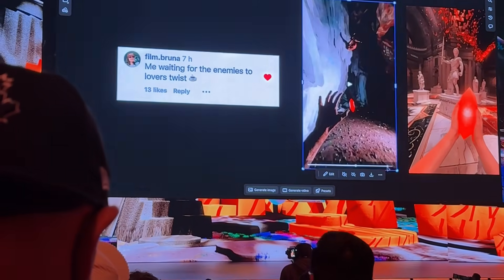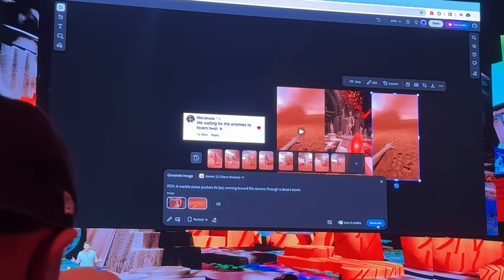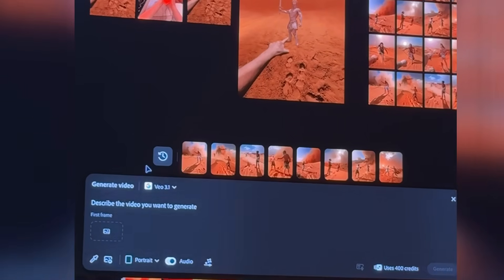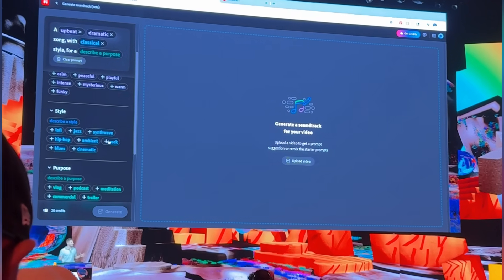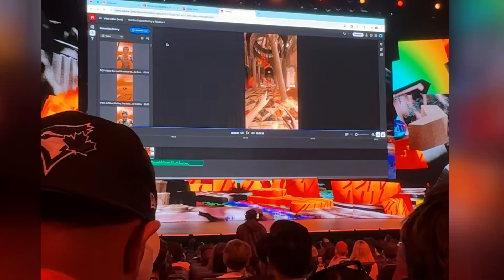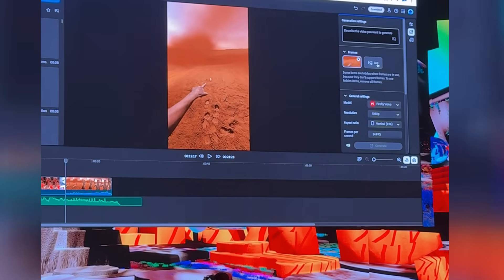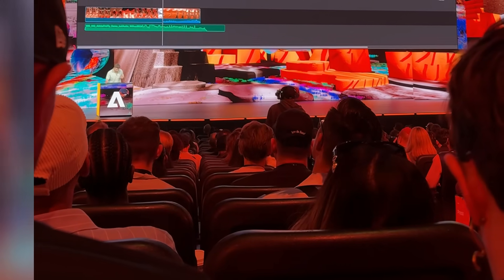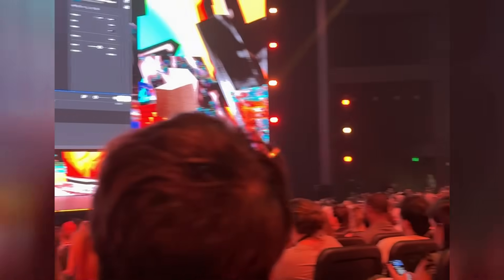How Brandon B Uses Adobe Firefly AI — Full Workflow Demo at Adobe MAX 2025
Try Adobe Firefly for free! For Creative Cloud users, you get unlimited image and video generation until Dec 1, 2025

Watch as Brandon B reveals his complete Firefly AI creative process live at Adobe MAX 2025 — from prompt crafting to visual refinement.

If you’re curious how professional creators use Firefly AI for content creation, this full demo will show you exactly how it’s done.

📍Event: Adobe MAX 2025, Los Angeles